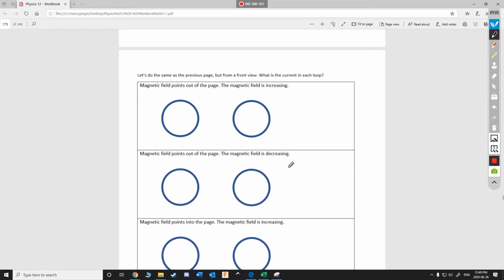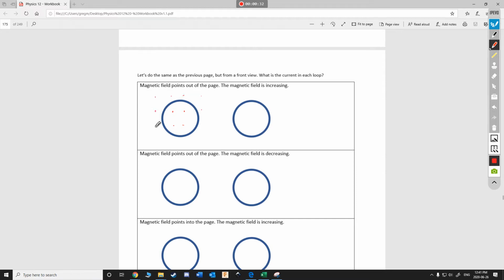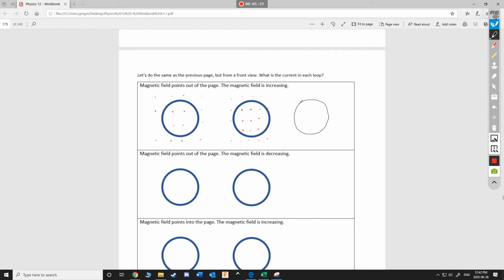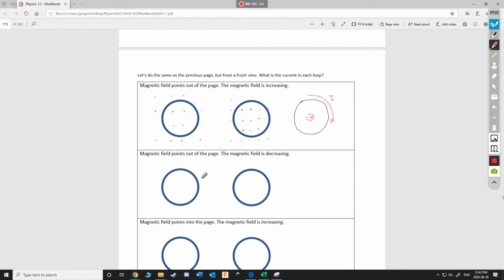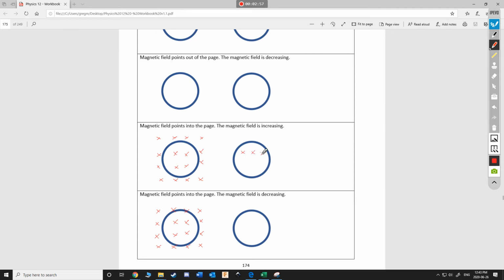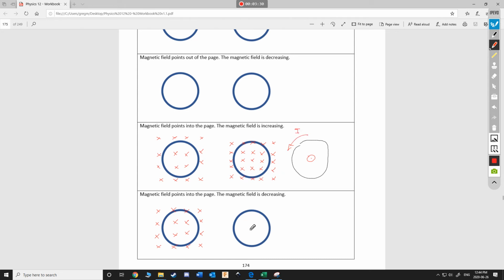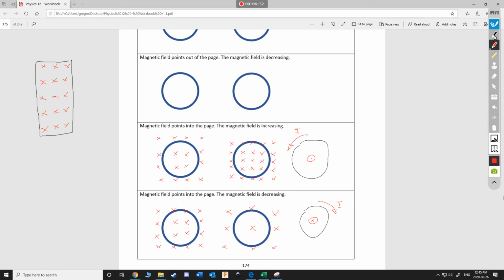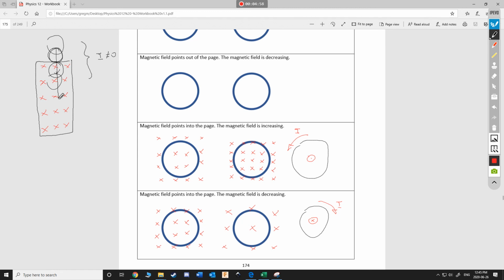U6 Electromagnetism 3 Q3